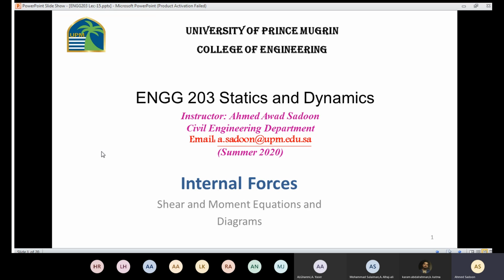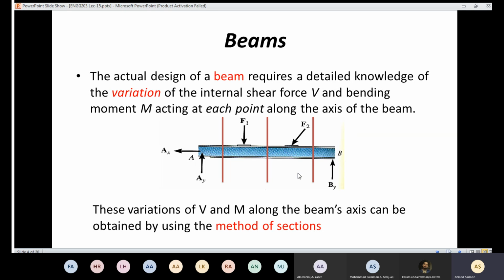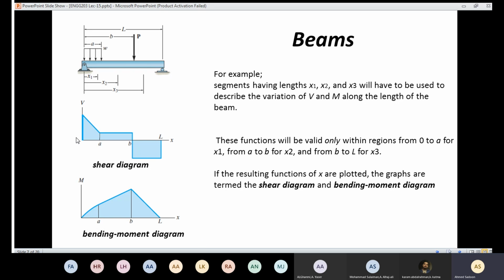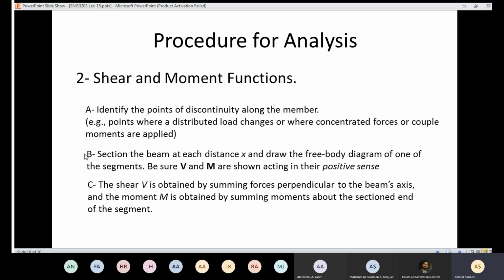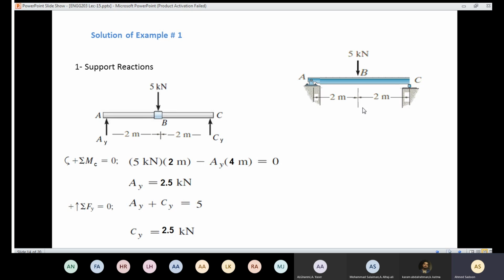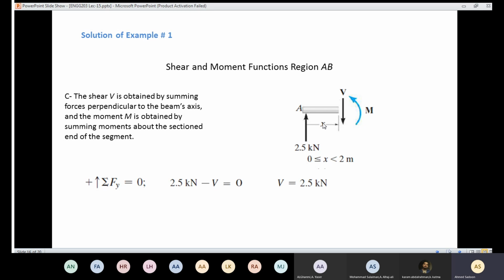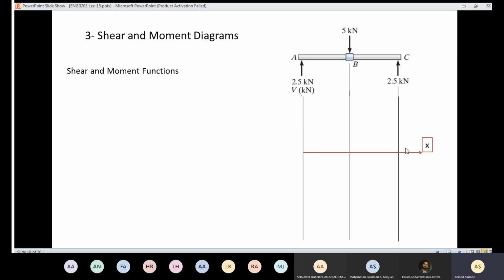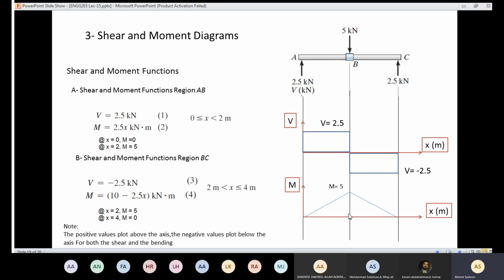Statics Lecture 15 ( Shear and Moment Equations and Diagrams)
Lecture objectives
- To show how to obtain the internal shear and moment throughout
a member and express the result graphically in the form of shear
and moment diagrams.